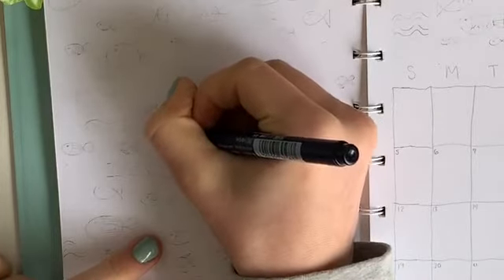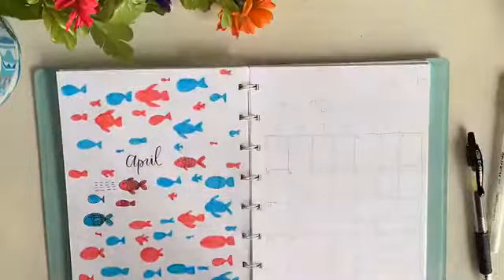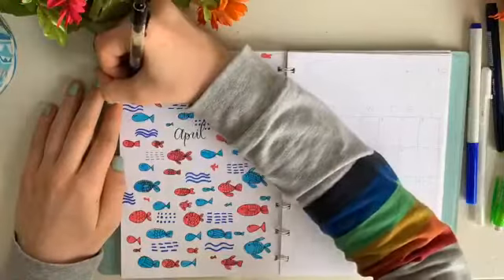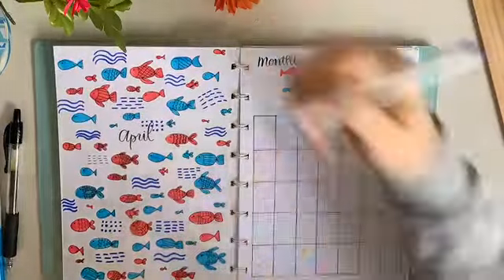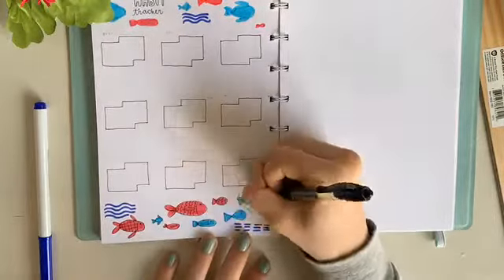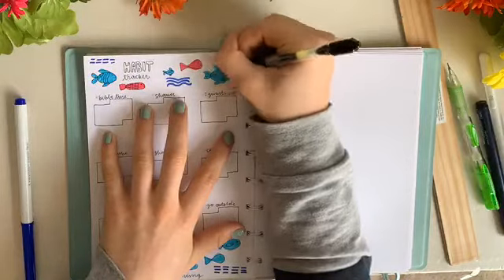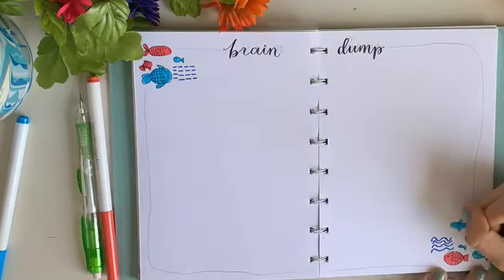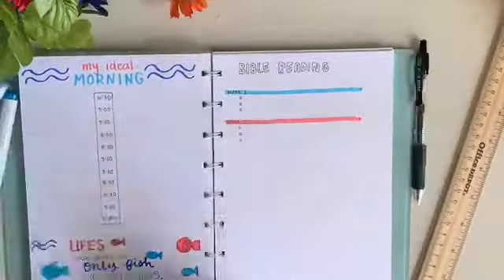April Plan With me |Fish Theme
Supplies Used:
Camera- iPhone 10
Fineliner- Tombow drawing pen
Colors used: Crayola Super tips: